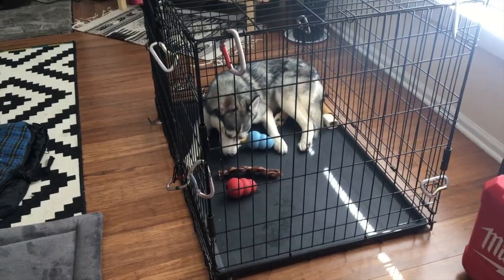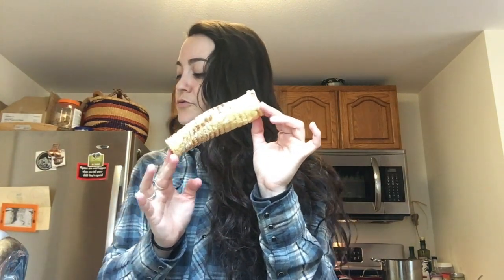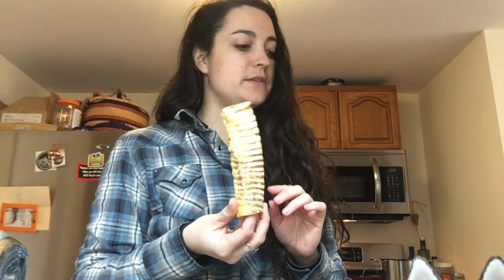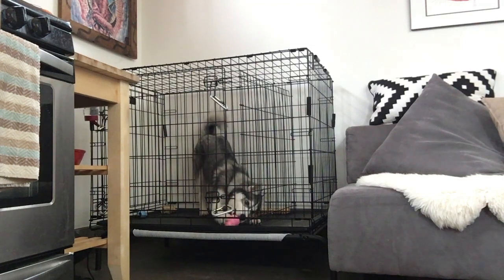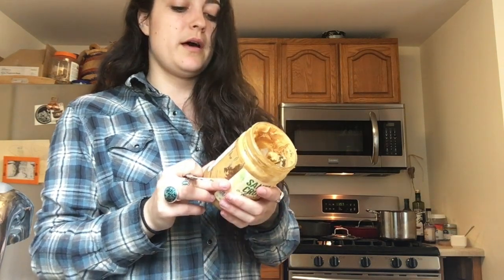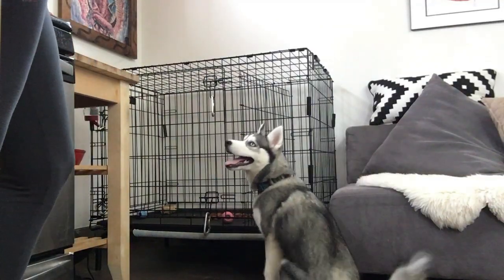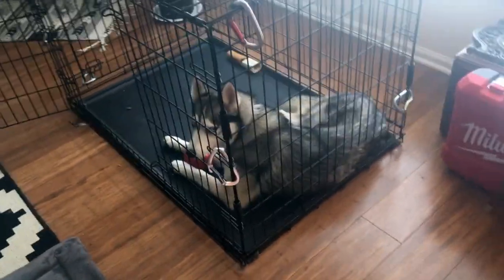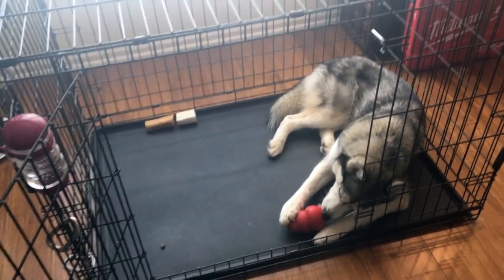Tools for easing separation anxiety and bordem: PART ONE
This video suggests tools and techniques you can use to ease and manage your dog's separation anxiety and bordem. I intended this video to be one of a greater series of videos that will address different training methods for address separation anxiety. The idea of using these interactive toys is to help your dog have a positive association with your leaving, while having something to keep their mind busy while you are gone. If your dog is already riddled with anxiety, simply giving these yummy toys when you leave might not do the trick, so be sure to subscribe to our channel to get immediate updates when we post the next video.